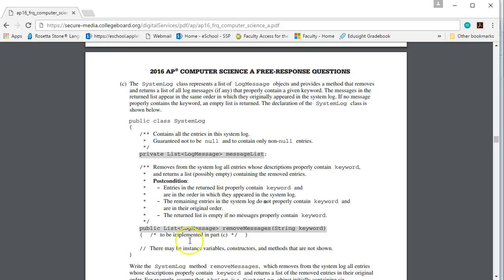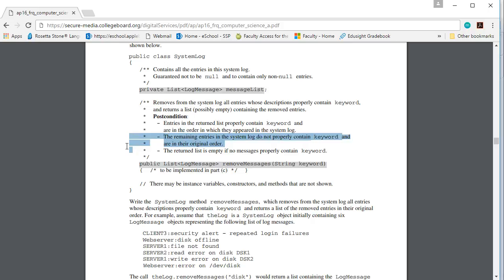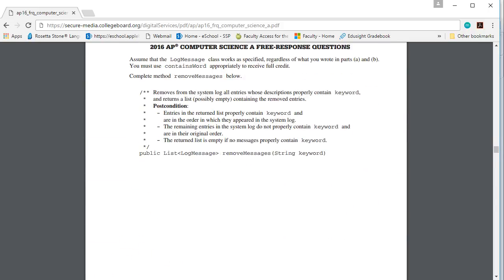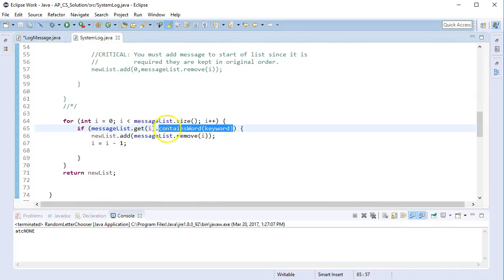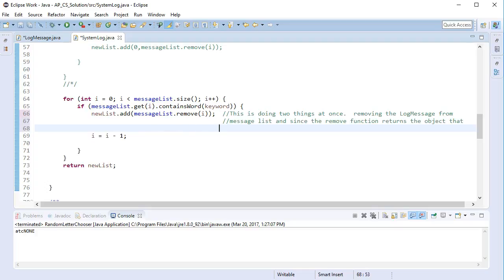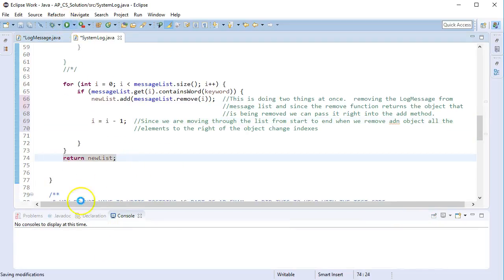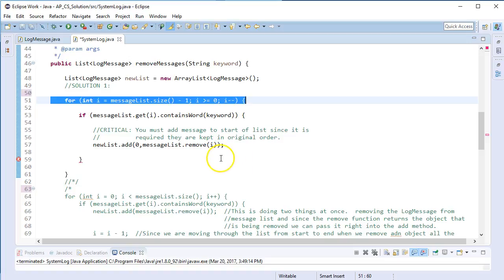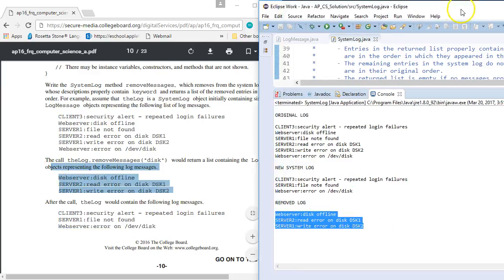AP CSA 2016 Free Response Q2c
This video goes through 2016 AP Computer Science Question 2c.  You can find full solutions at miskew.com